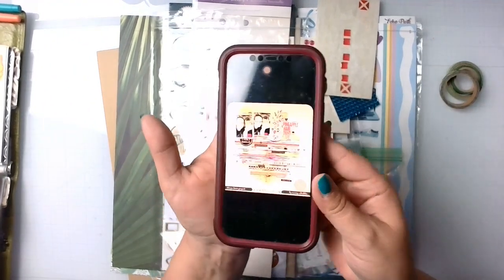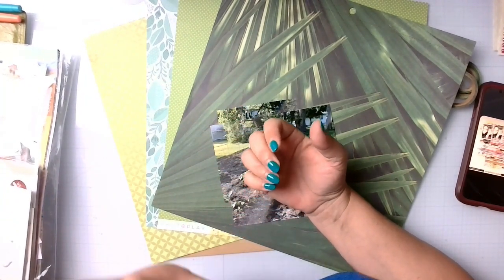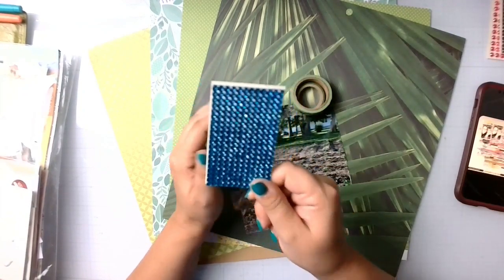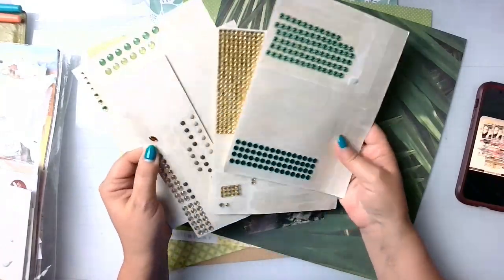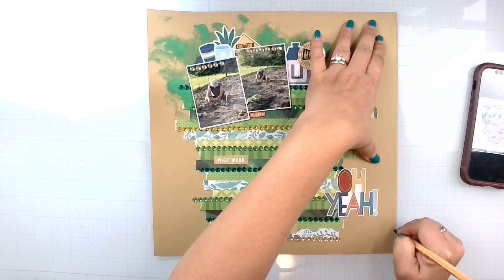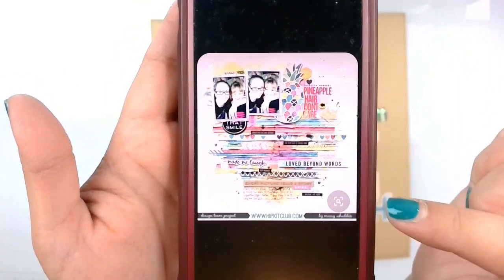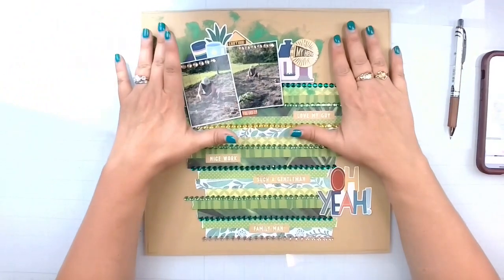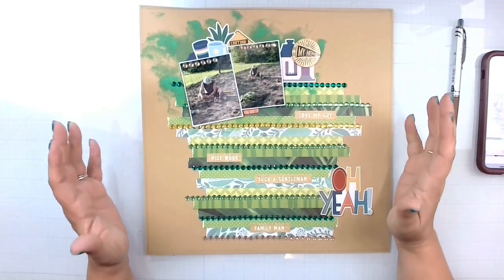Off The Board Day 19 / Stash Dive Tuesday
Stash Dive Tuesday join us in grabbing those random items and create a layout! Hop along and see what all the lovely creatives creating using random items from our stash!